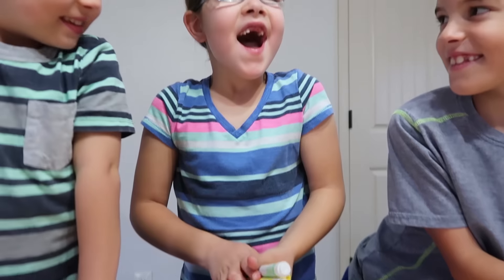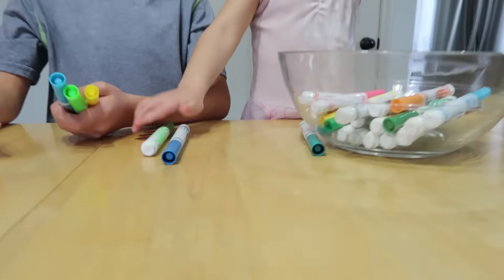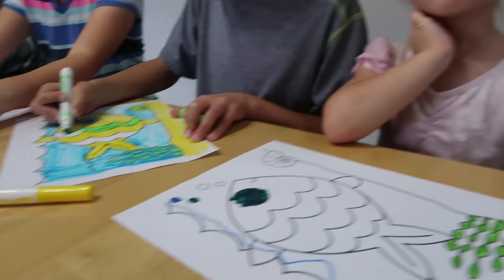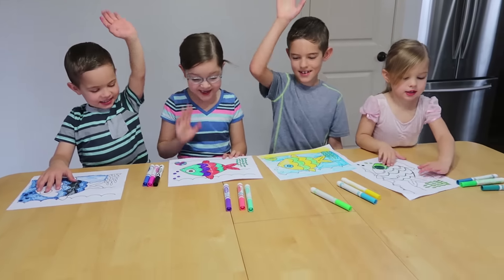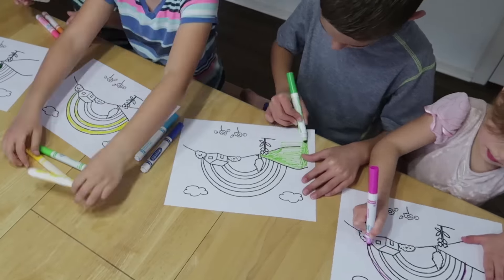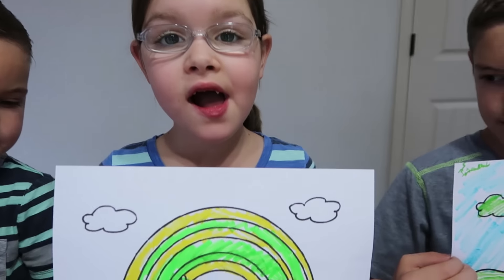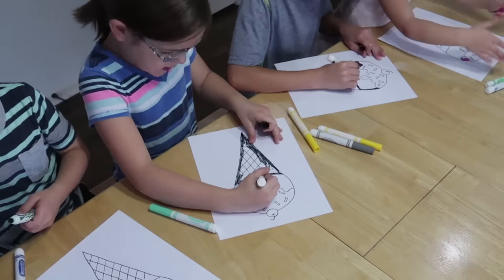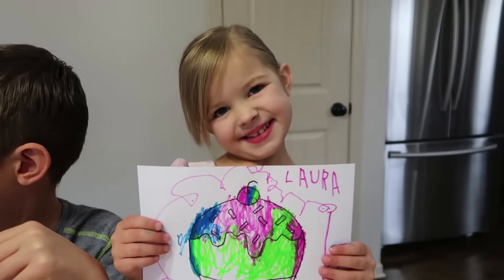🎨3 Marker Challenge😂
Welcome to J House! We post family vlogs 5 days a week! We focus on loving, learning, serving, and playing together as a family. We (Jeremy and Kendra) have 5 little kids: Isaac (9), Elise (8), Caleb (6), Laura (4), and baby Janae.

Current Vlogging Camera
Our Nicer Camera
Mini Tripod
echo dot

Musically: jhousesings

Music Attribution: AudioBlocks